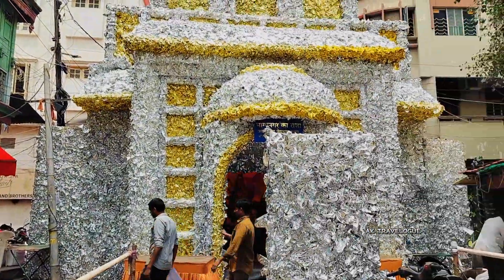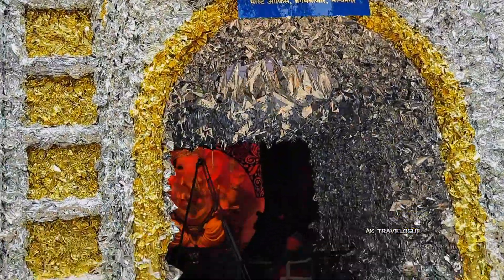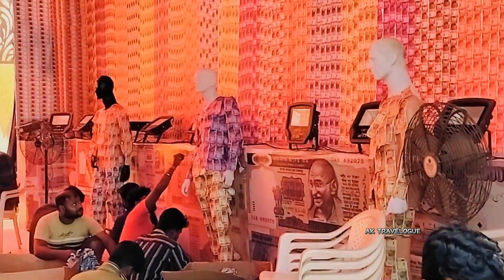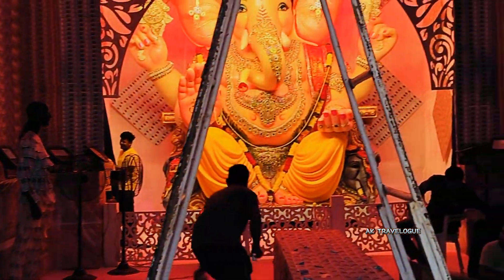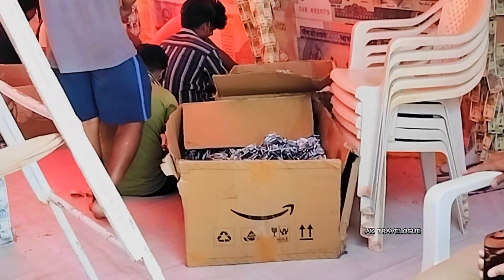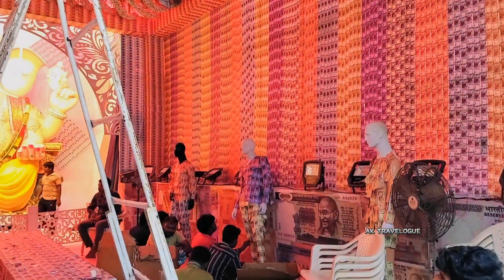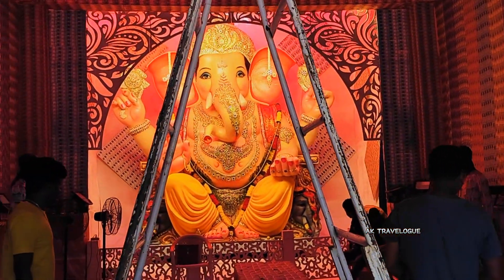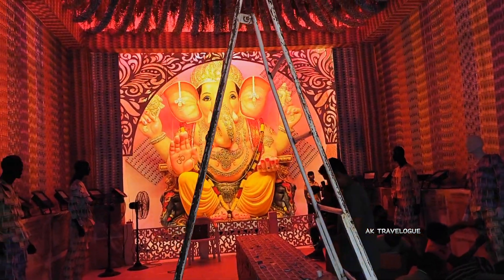Bagyanagar ka raja 2024 | Begum Ganesh idols 2024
Ganesh chaturthi
Ganesh laddu chori
Kairthabad Ganesh 2024
Begum bazar Ganesh idols 2024